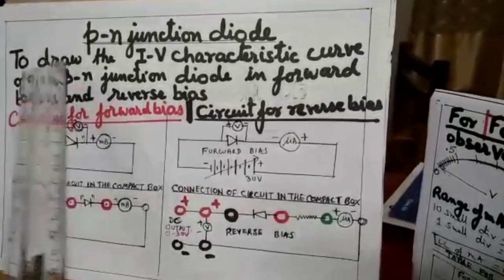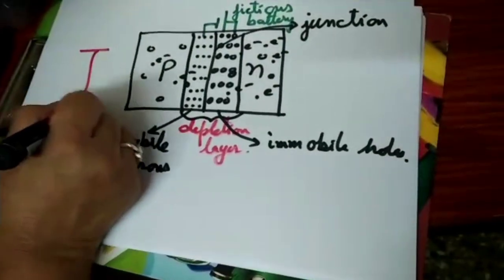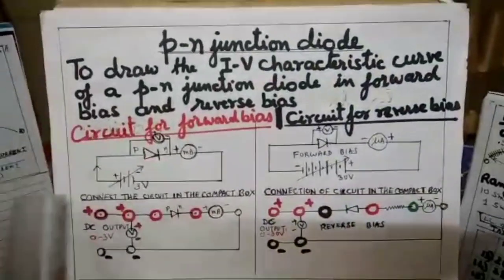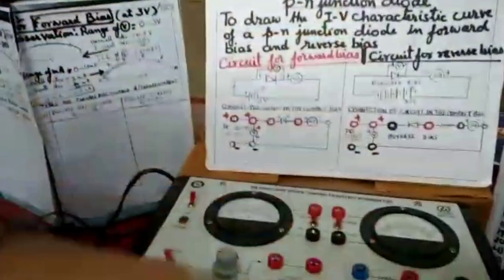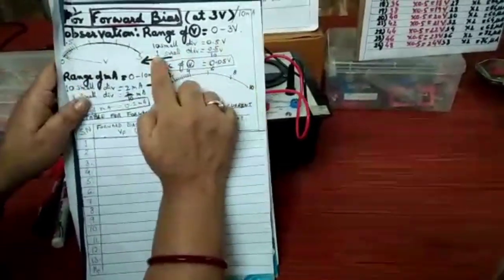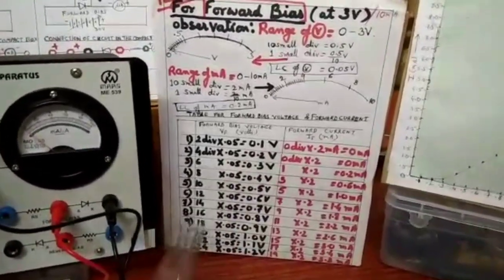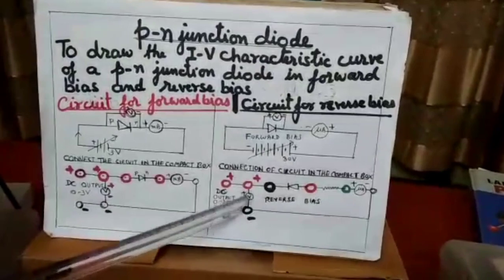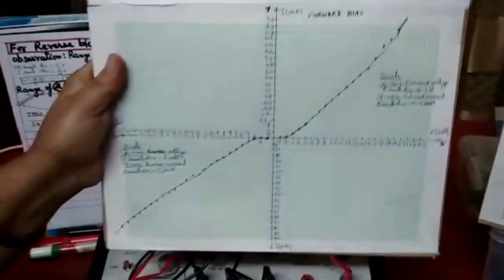EXPERIMENT 5 | CLASS 12 PHYSICS | p-n JUNCTION DIODE | BY DR. MITA CHOURASIA